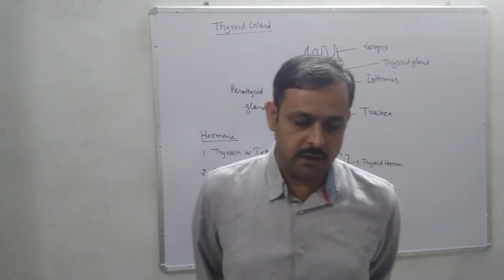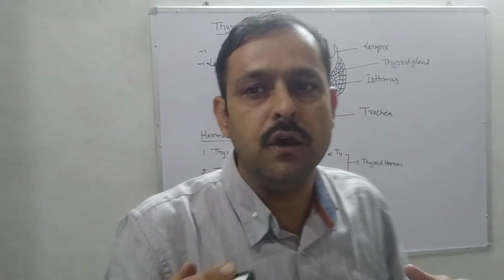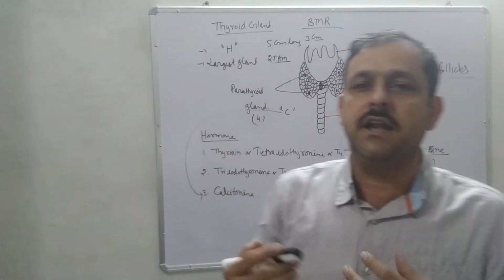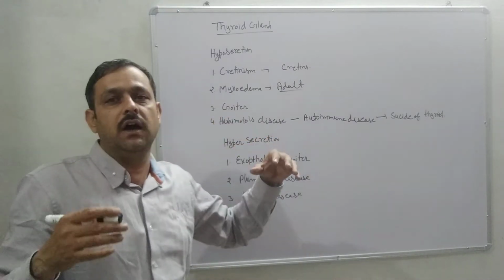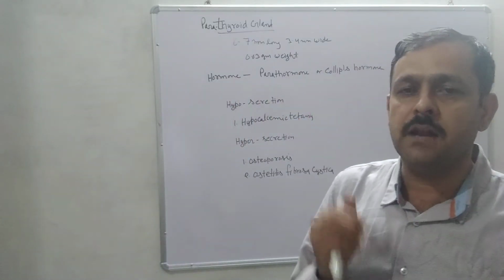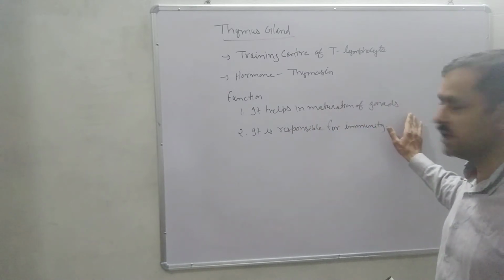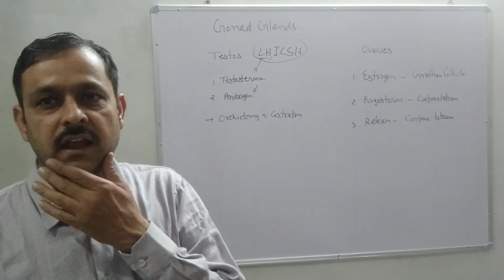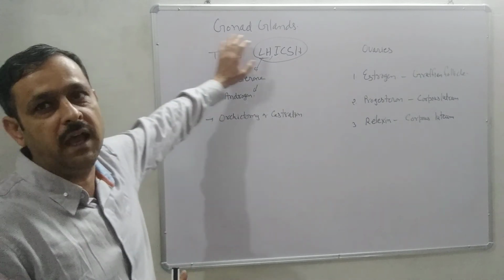Class 11EM||03-12-20||Endocrine Gland||L-29